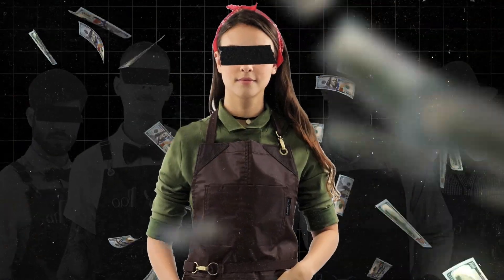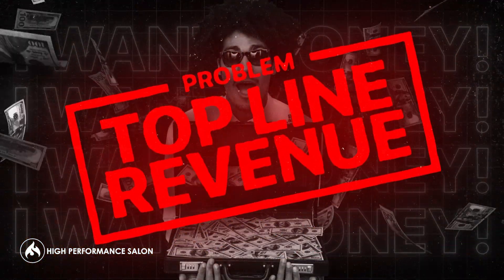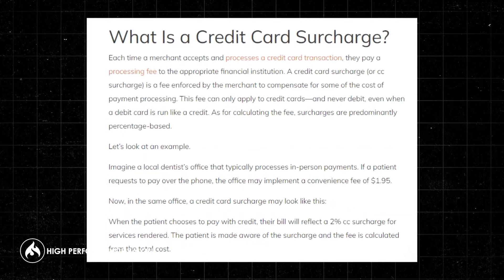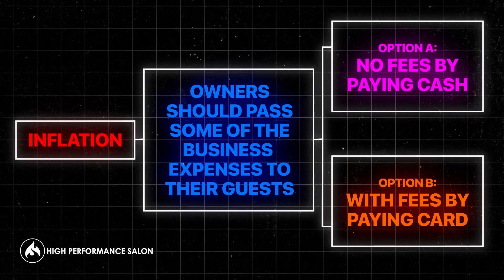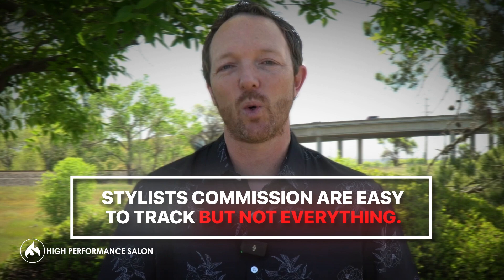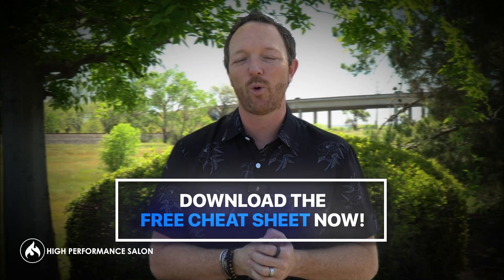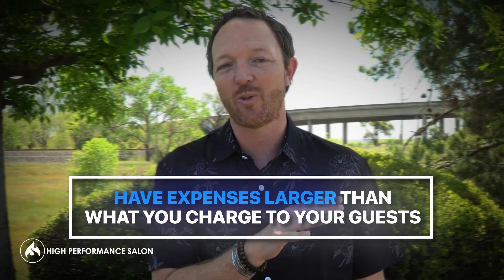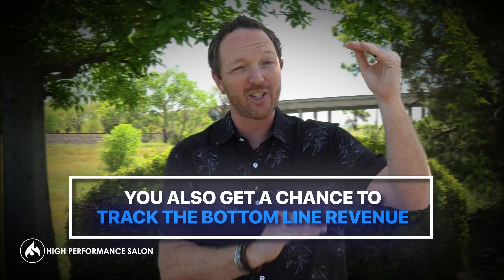How Do You Become a Successful Salon Owner & MAXIMIZE your PROFIT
Want to learn the secrets to becoming a successful salon owner? In this video, Jason Everett from High Performance Salon Academy shares invaluable tips on how to maximize your salon's profits by effectively managing your expenses.

What You’ll Learn:

- The common mistakes salon owners make when trying to increase revenue.
- How to identify and pass along business expenses to your clients.
- Practical examples from the restaurant industry on handling service charges.
- Strategies for tracking and managing all salon expenses, including water, power, and stylist commissions.

How to ensure you're not losing money on services by properly marking up expenses.

Don’t forget to get FREE access to Jason’s resource sheet!